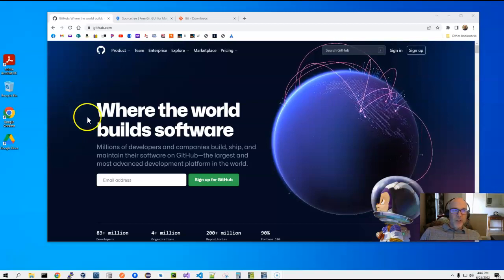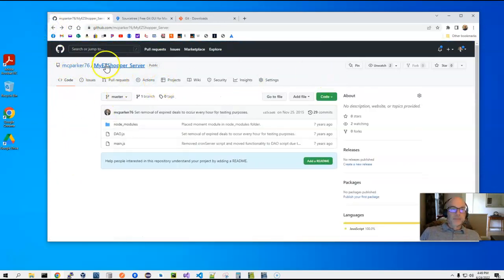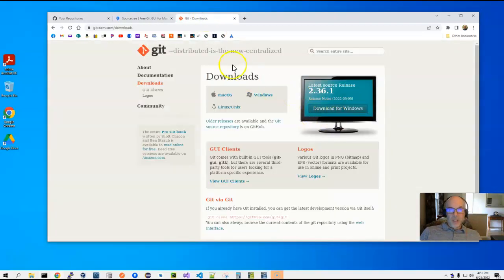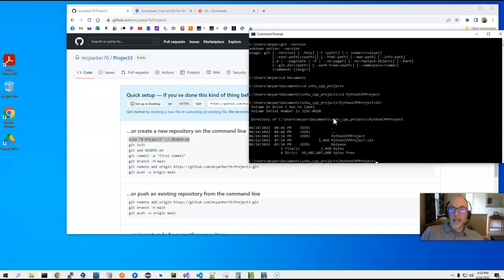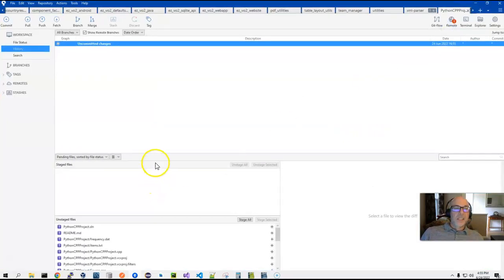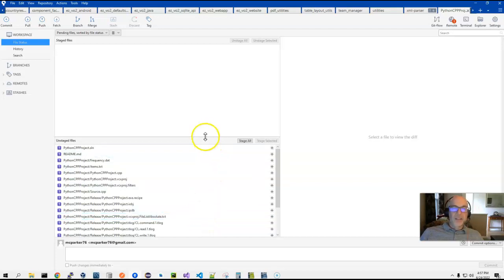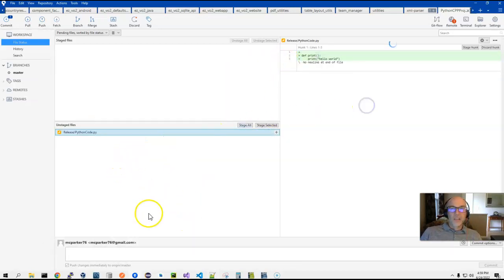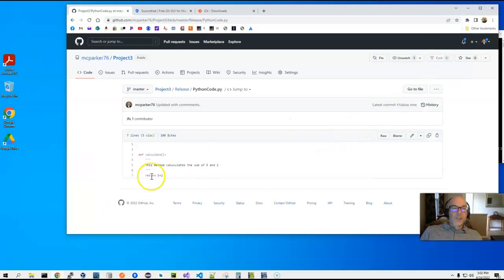CS 210 Module 8 - Getting git